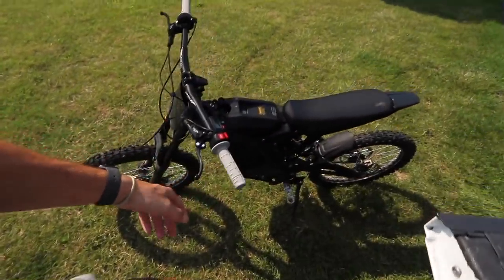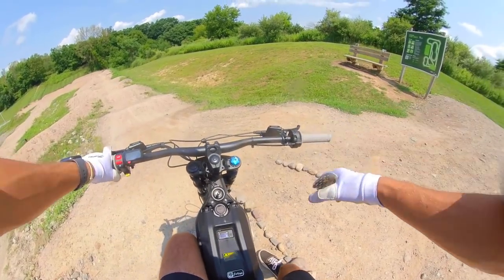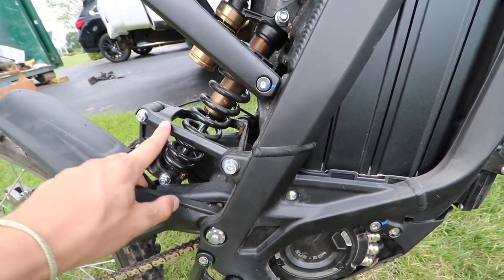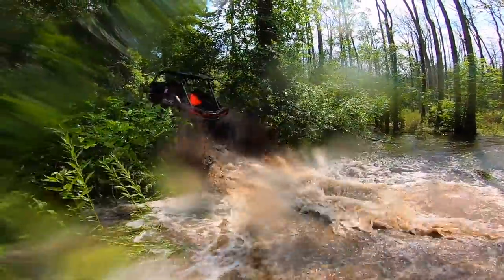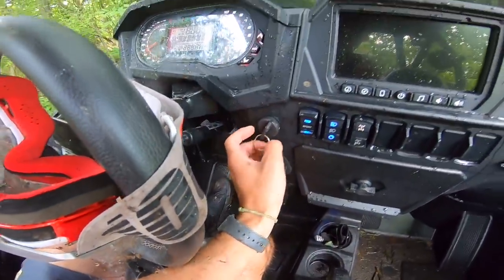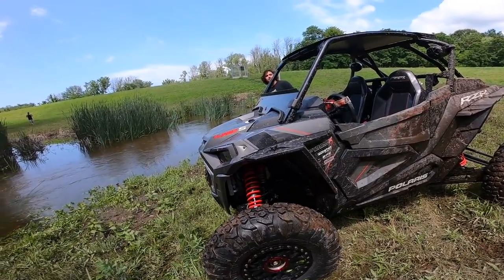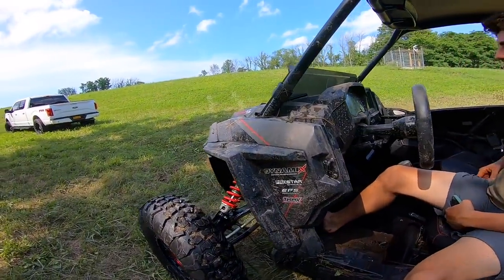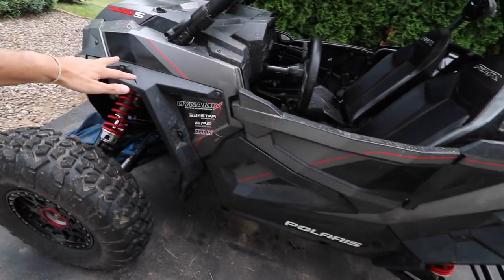This SUR-RON X Black Edition E-Bike is Insane!!! First Ride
Sur Ron X black edition first ride on insane epic pump track mtb jumps trails wide open! This is the best e bike you can buy besides the Alta redshift e bike! For the money this is the best electric dirt bike electric bike you can buy!

BIKES -

2017 ALTA REDSHIFT MX -
CUSTOM POWDER COAT
CUSTOM CEREKOTE

FRIENDS -
BAILEY - @BAILEY_BANKES
ANTHONY - @ANTHONY_DICLEMENTE
PHIL - @PHILGALLELLI
MIKE - @MIKECENZI
RYAN - @RGRIFFIN265
JOE - @ _SPAZIANO171
BAILEY - @BAILEYARCADI
BLAZE - @BLAZECREMALDI